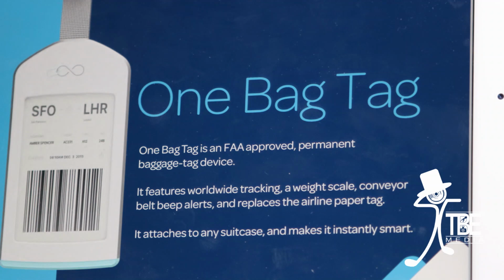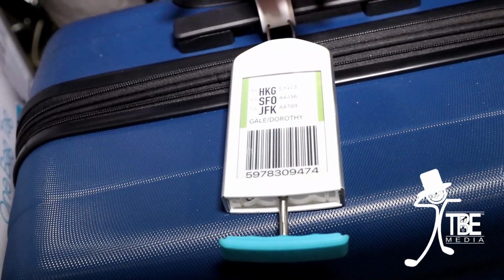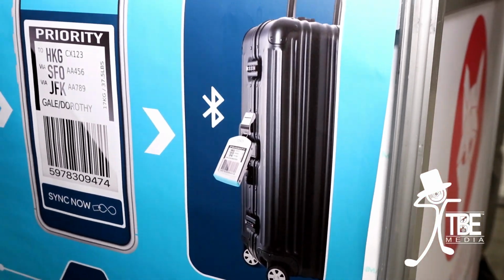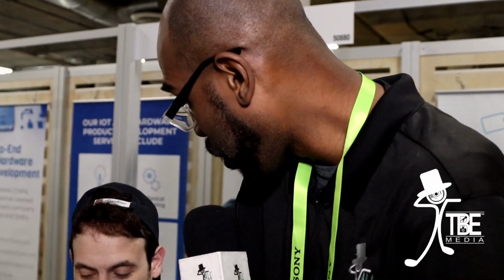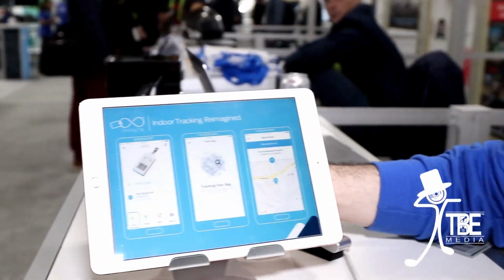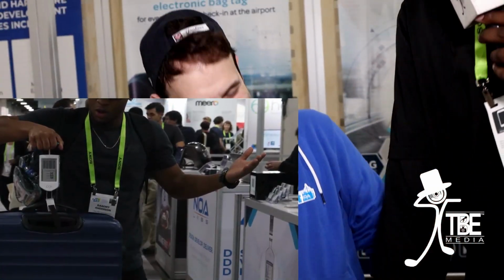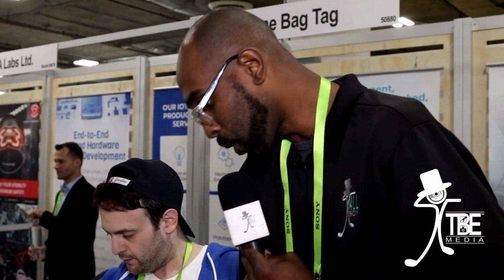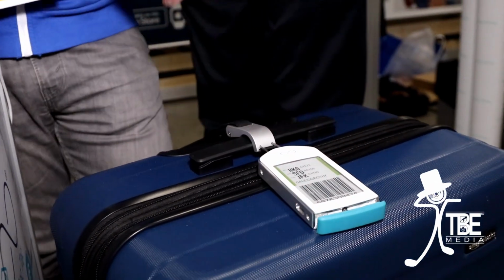[CES 2019] One Bag Tag The Global Solution To Checking In Your Luggage At The Airport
One Bag Tag is an FAA approved, permanent
baggage-tag device.  It features worldwide tracking, a weight scale, conveyor belt beep alerts, and replaces the airline paper tag.

It attaches to any suitcase, and makes it instantly smart.

Control Your Luggage in The Palm of Your Hand
One Bag Tag is controlled directly through your smartphone and smartwatch. You will be able to track where your luggage is, weigh your bags, and use our proximity alert features to find your bags at the conveyor.

The FAA & TSC require that tracking devices, demonstrate an ability, to automatically shut down transmission upon take-off, and to remain off until the flight has landed.

One Bag Tag, detects altitude and automatically turns off, only to turn back on upon landing.

To learn more check them out on Instagram @ONEBAGTAG

To see more tech products check out our CES 2019 playlist

Video by CMJENTERPRISES.COM